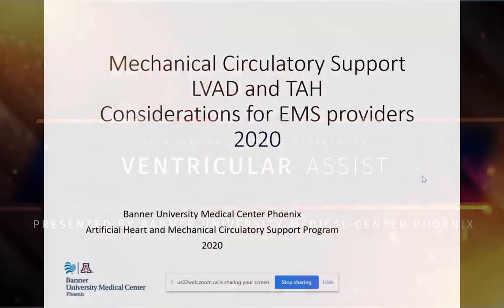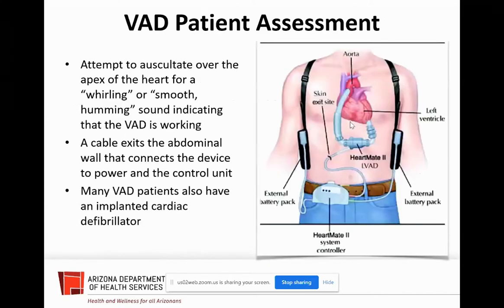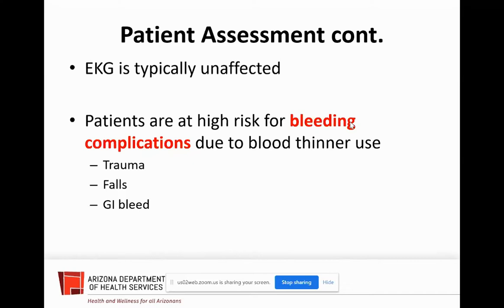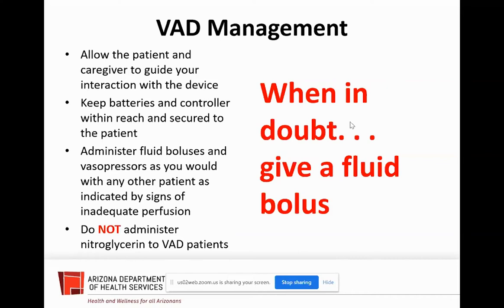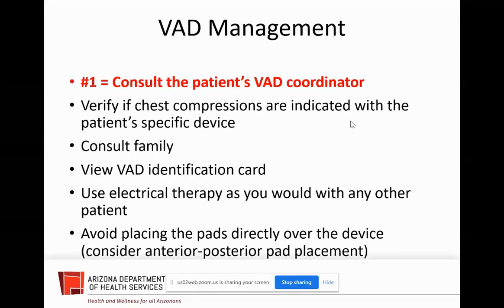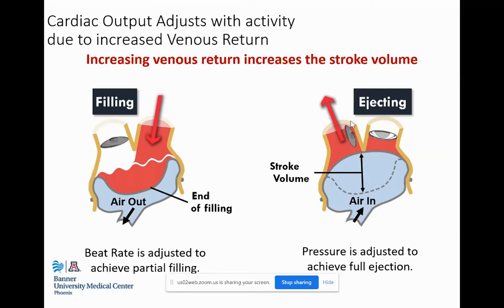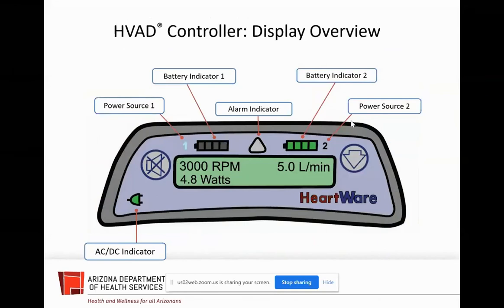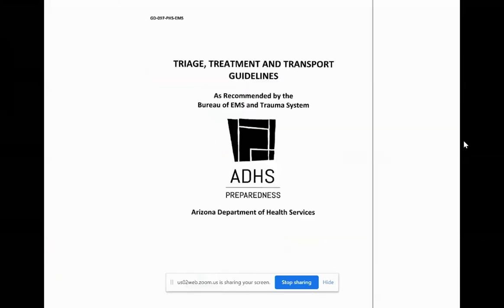Ventricular Assist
Presented by Banner University Medical Center Phoenix. Quarterly CE. Nov. 18, 2020.